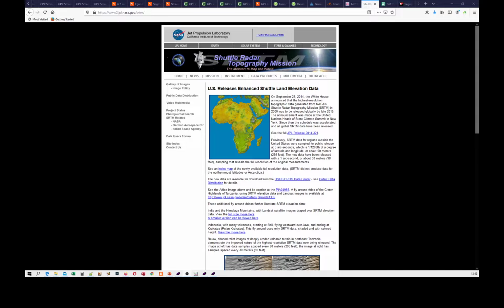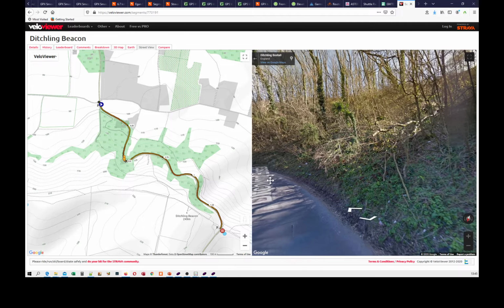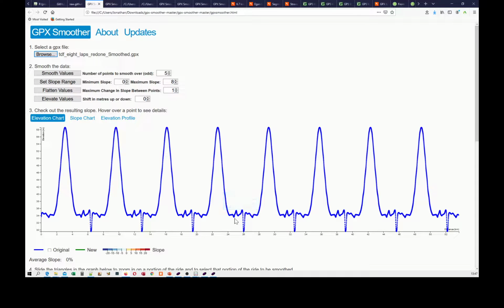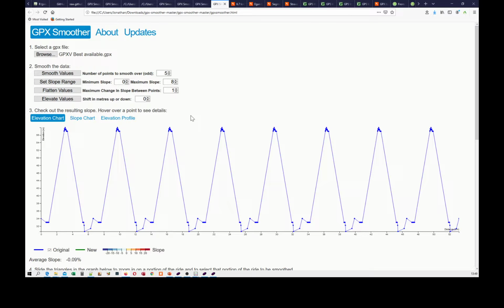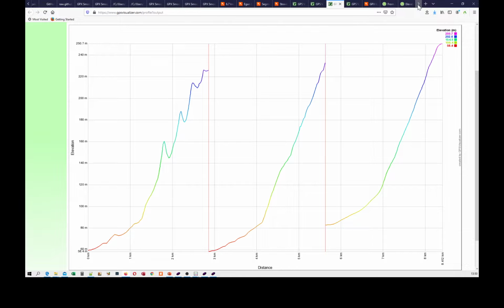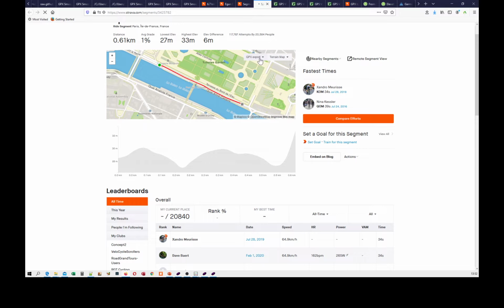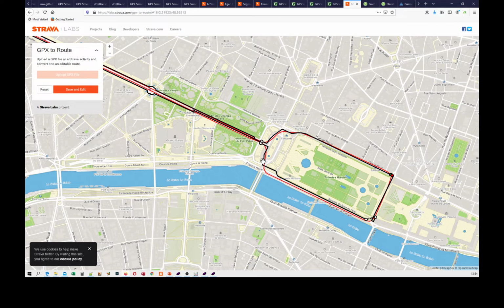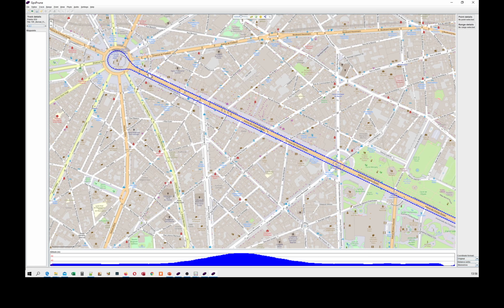Magic Roads Part 04 The best route planner for RGT magic roads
A simplified look at the best route planner for RGT Magic roads with regard to elevation data